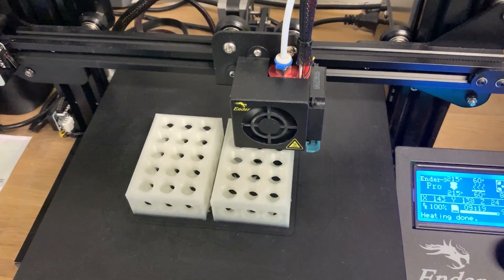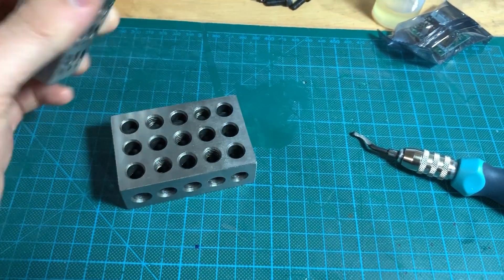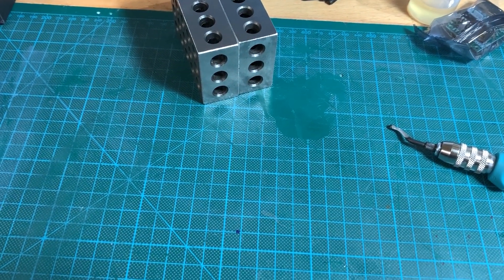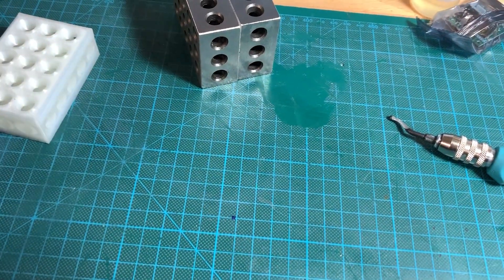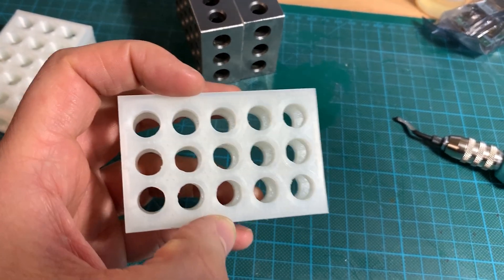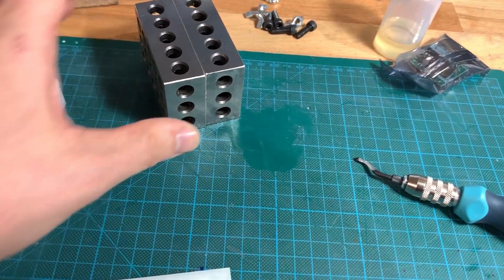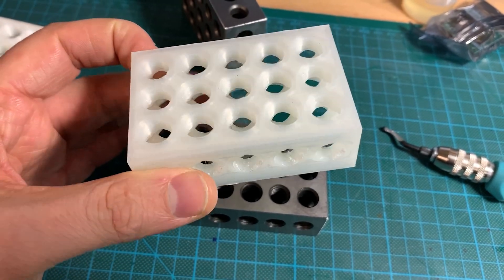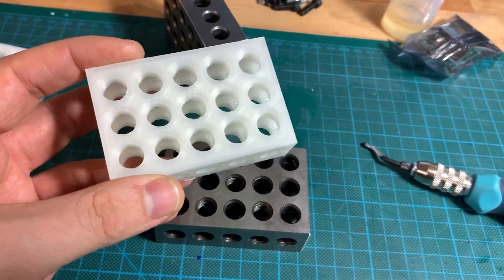Machining 3D printed PLA part?!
Just a short introduction on how to machine 3D printed PLA part.